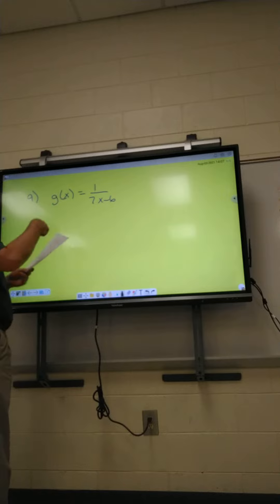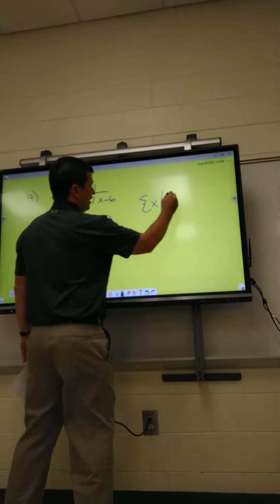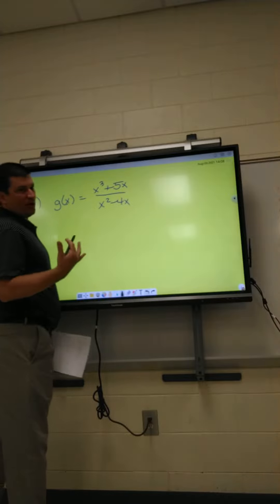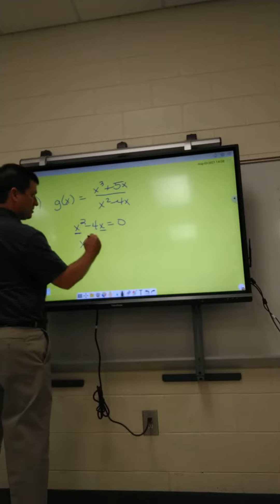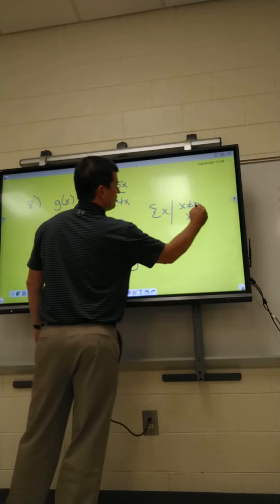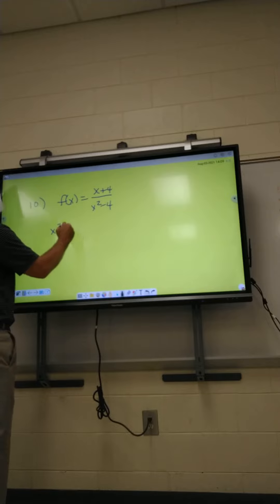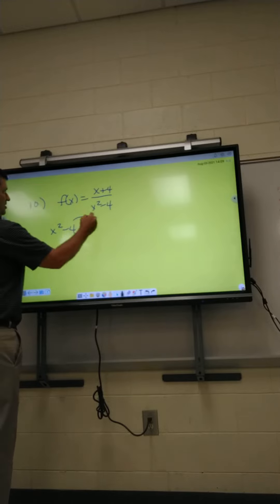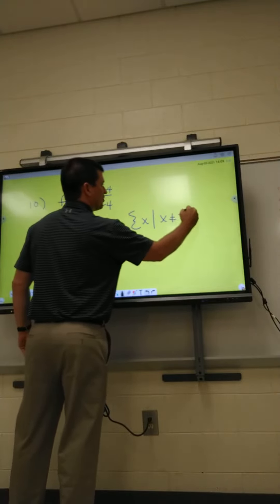notes 1-1 : part 2